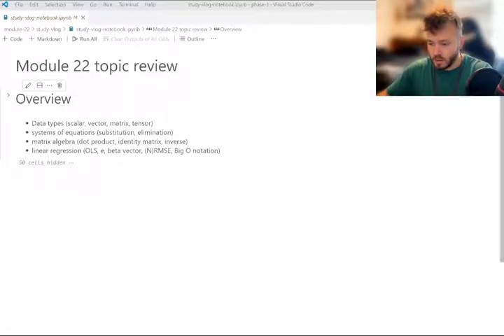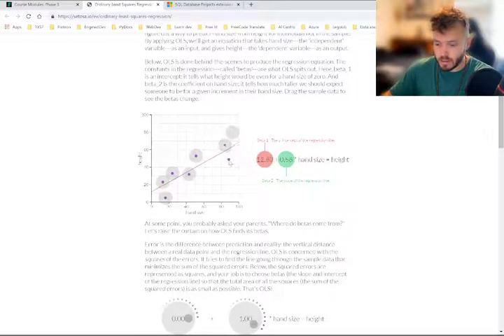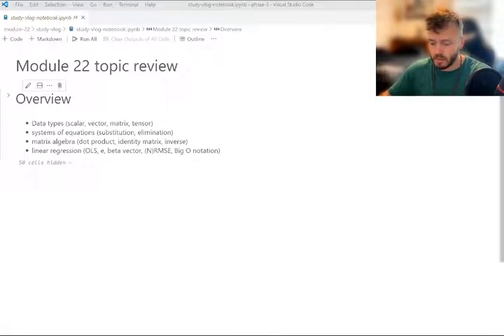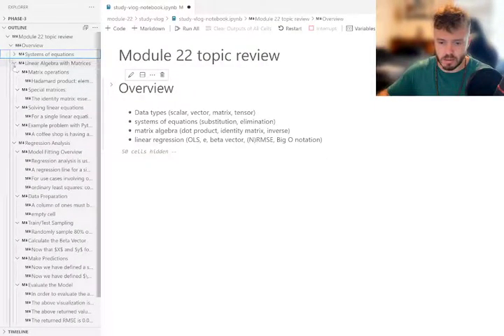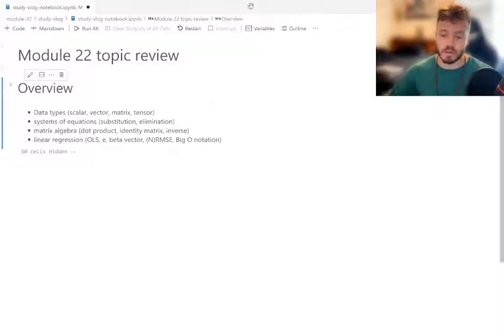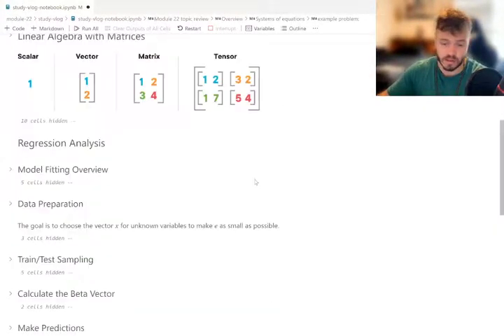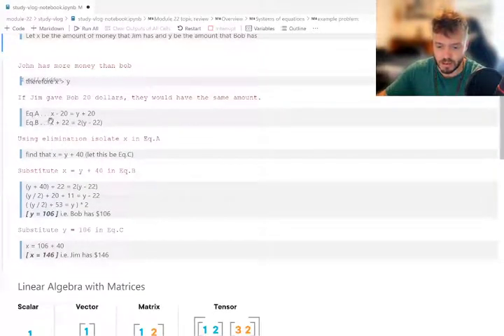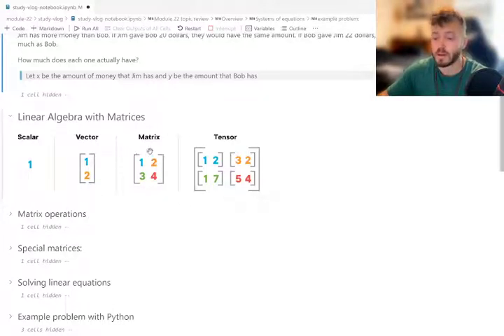Matrix Algebra and Linear Regression in NumPy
Flatiron School Phase-3 Module-22 topic review.

Today I am on the topics of matrix algebra and linear regression and how to use the NumPy library to perform these mathematical operations.

Check out the notebook in this video and others on my GitHub